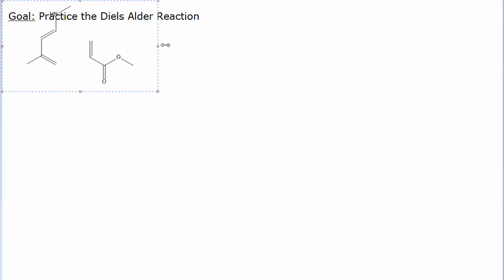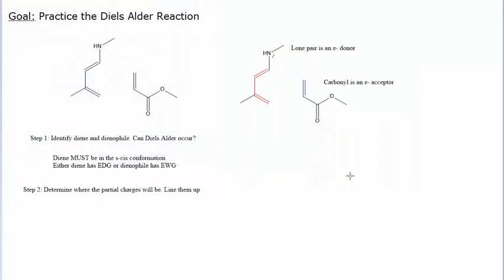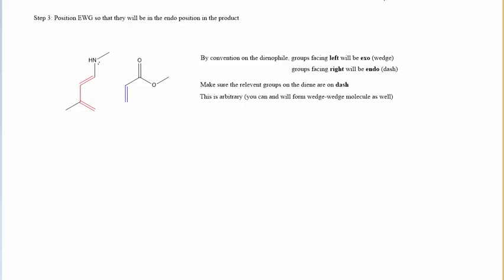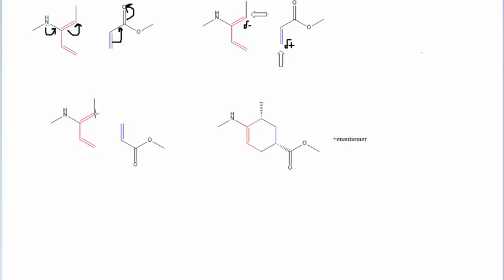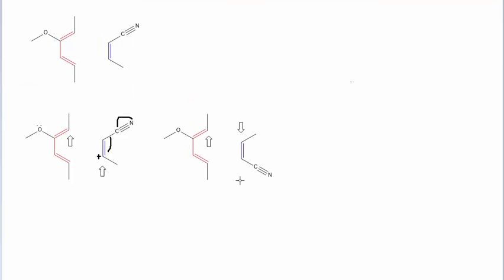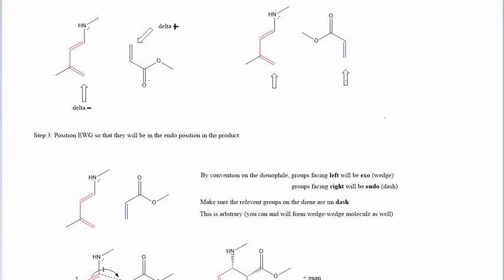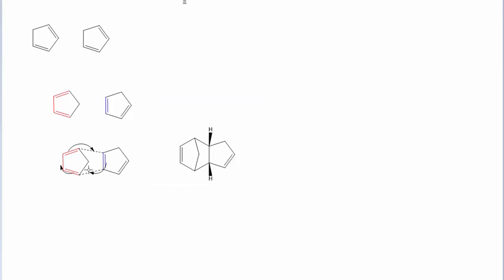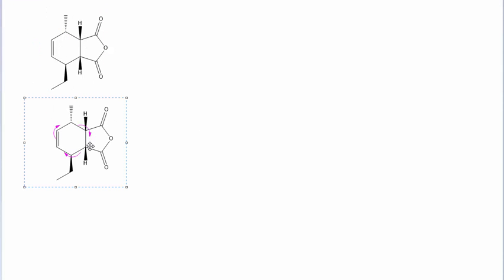Organic Chemistry - Diels Alder - Problem Solving